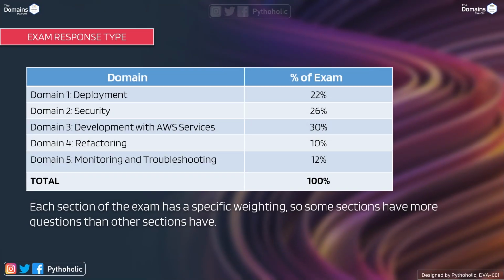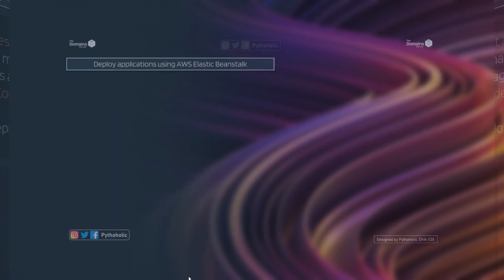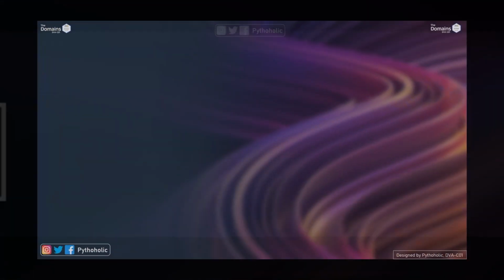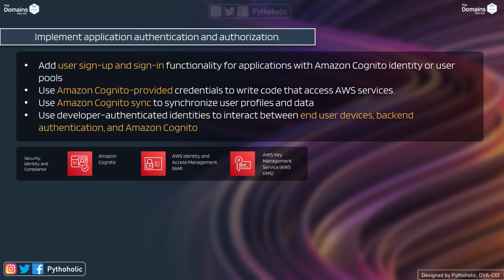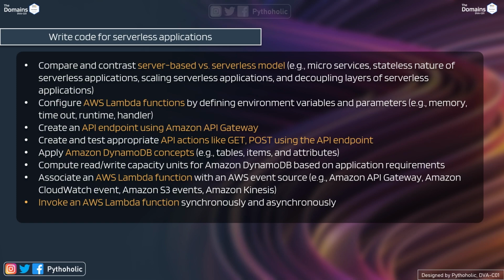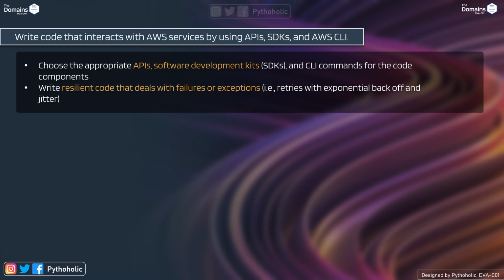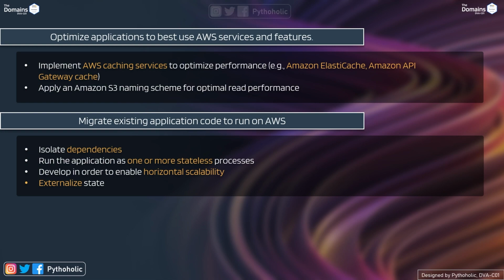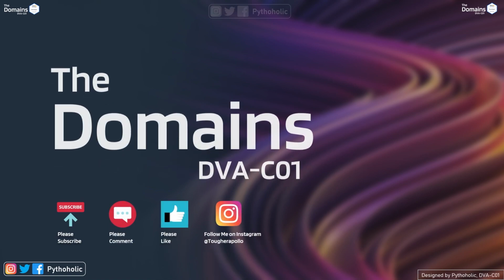03 Domains for AWS Certified Developer Associate DVA-C01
03 Domains for AWS Certified Developer Associate DVA-C01

When it comes to understanding the opponent before a fight,
We actually analyze its strength and weakness

And that's what we are going to do today.
If the exam is going to throw questions at you,
You should be prepared to take them - And in order to do that, you need to understand AWS's motive behind making this exam.

For that, we need to talk about DOMAINS and the topics we need to understand for each domain.

So, if you are ready, let's move on.

Please follow in the links below to stay updated: 🙌

0:00 Introduction
1:07 Deployment DVA-C01
5:22 Security DVA-C01
7:43 Development with AWS Services DVA-C01
12:35 Refactoring DVA-CO1
14:31 Domain 5 Monitoring and Troubleshooting DVA-CO1
16:08 Understanding the Concept is far more important than anything you will ever do. DVA-CO1
16:27 The Domains DVA-C01